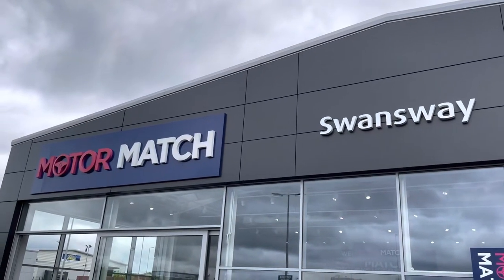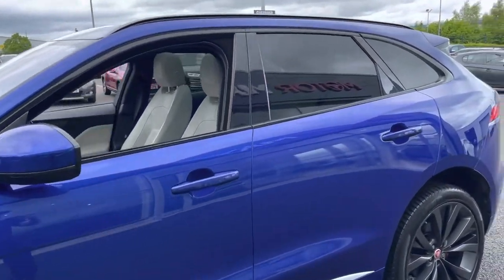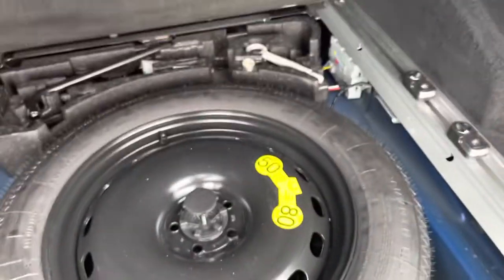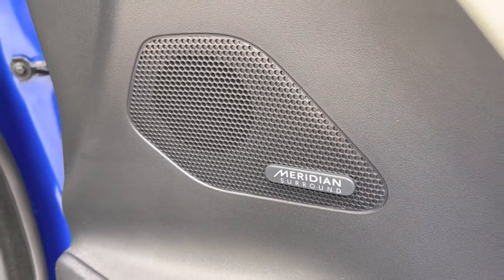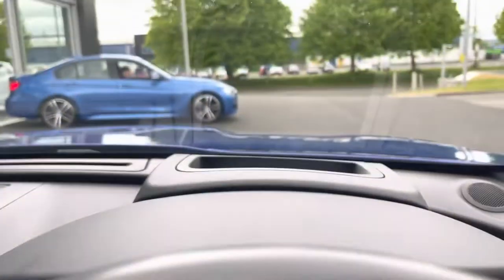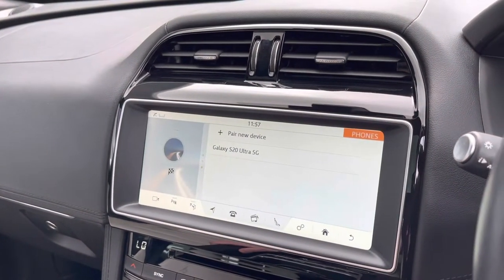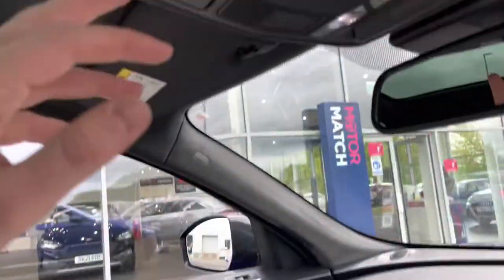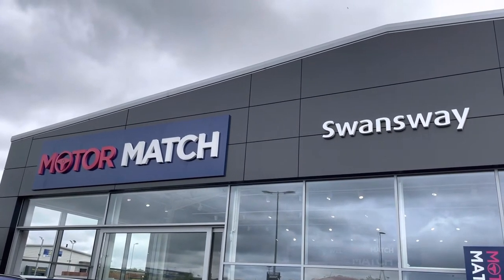Used 2016 Jaguar F-PACE 3.0d V6 First Edition Auto AWD at Chester | Motor Match cars for sale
Just in this 2016 Jaguar F-PACE 3.0d V6 First Edition Auto AWD is now available from Motor Match Chester.